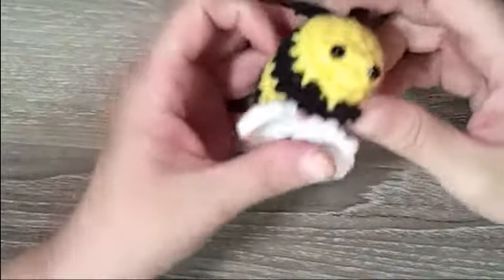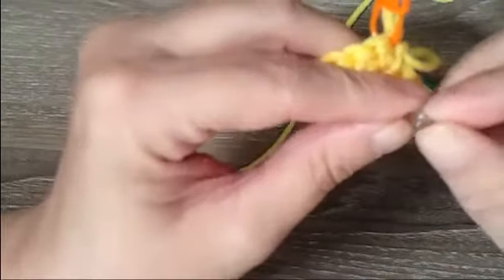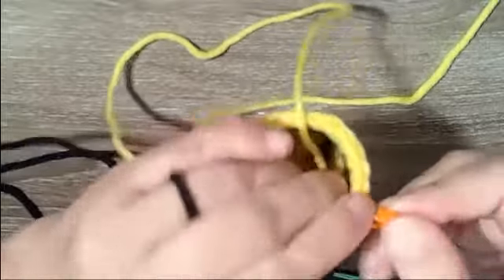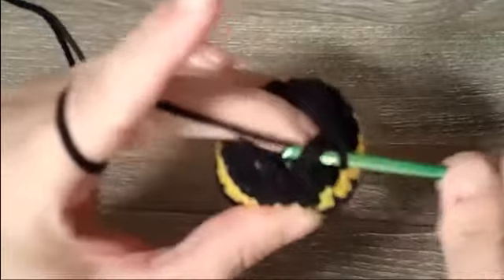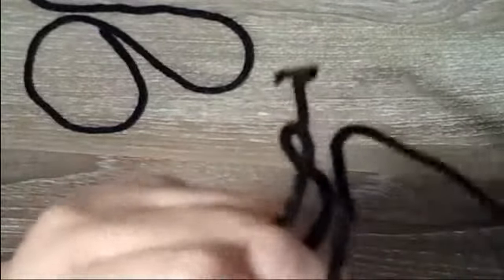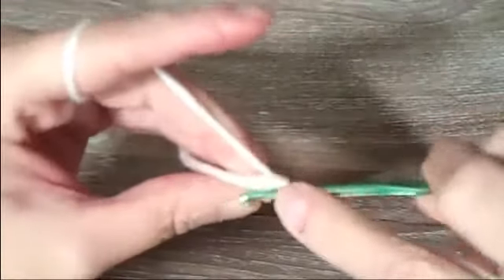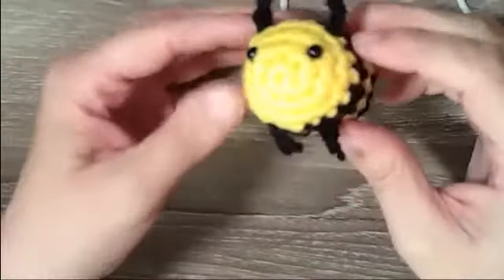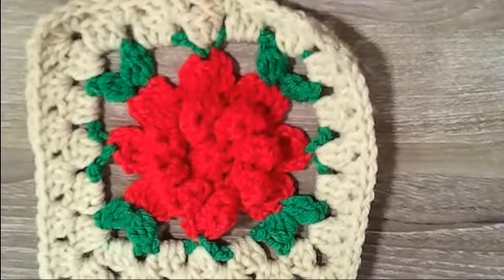Bee Amigurmi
In this video I teach you how to make Bee Amigurumi. This is the beginning of My Garden Life Blanket, it will have flowers, bees, butterflies, and ladybugs all in this afghan. I will make its on folder where all the patterns will be saved at as I upload them to YouTube. Once I get it made I will share it on my channel.